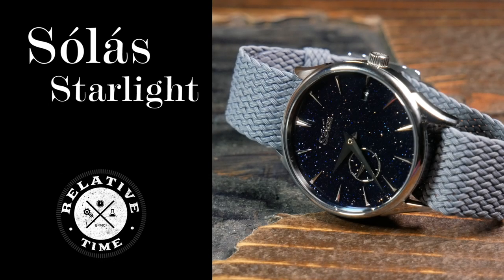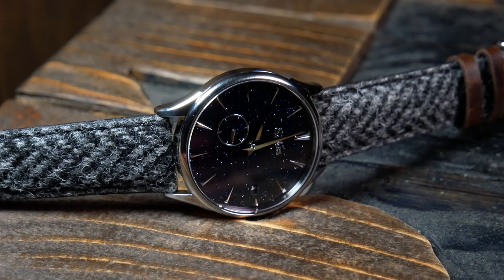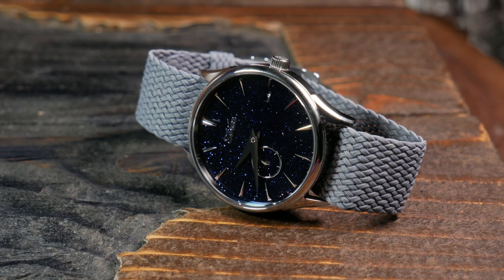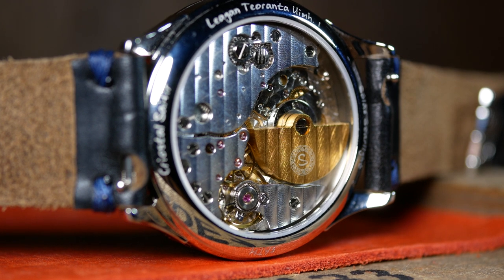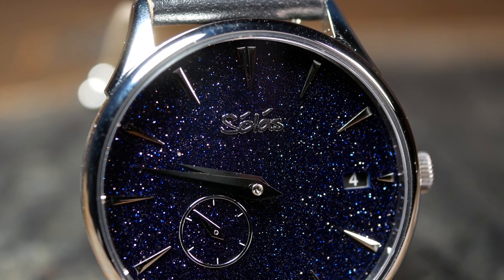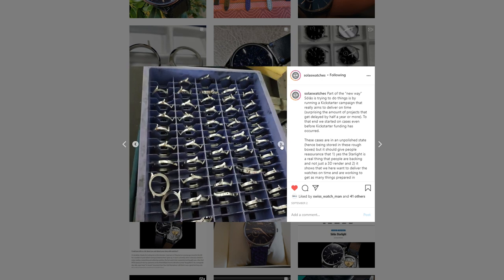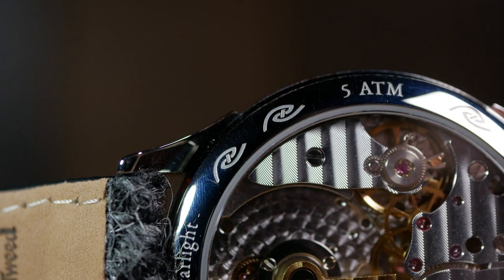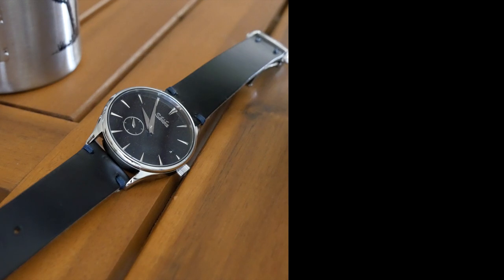A Second Look at the Sólás Starlight [Update]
Thanks again to Sólás for letting me borrow a Starlight for a few weeks.

Straps Shown:
Grey Eulit Panama Perlon (on Amazon)
Barton Blue Sailcloth: (on Amazon)

So today we have a quick second look at the Solas Starlight.  If you don't recall, Solas is an Irish microbrand that is attempting to create one of, if not the first, affordable watch with a micro-rotor movement.

There have been some major changes with the Kickstarter since I reviewed it, and they sent a new prototype my way.  So I just wanted to give an update on what's been going on with them, and quickly go over the changes to the prototype.

Note: Some of the links above are affiliate links, I am an Amazon, AVI-8, Armilla, Aliexpress, Spinnaker, eBay and Phoibos affiliate so I would earn a small commission on qualified purchases.  But most of the time Amazon is just the best source to link something just to get a look.  I always encourage you to shop around and find the best price.